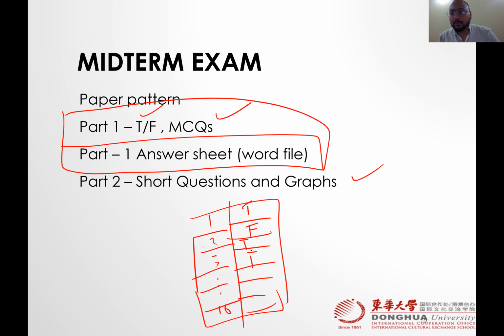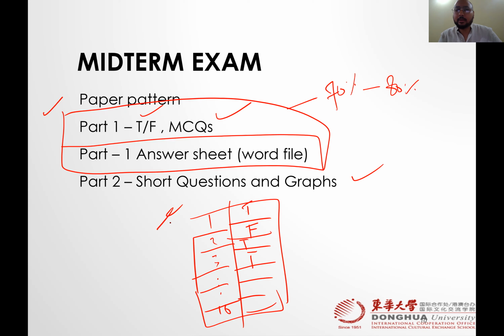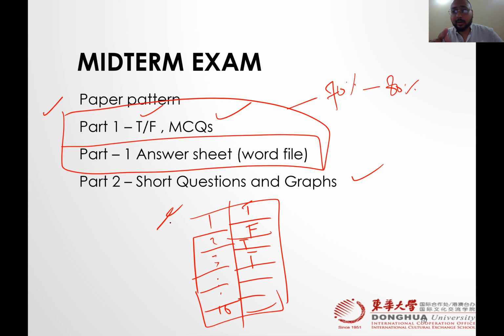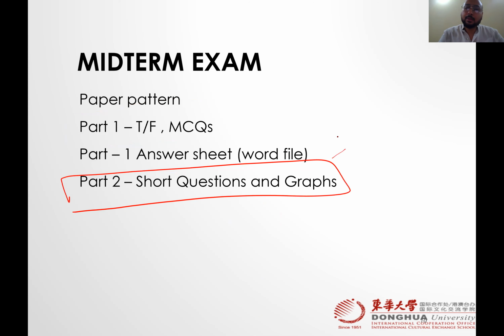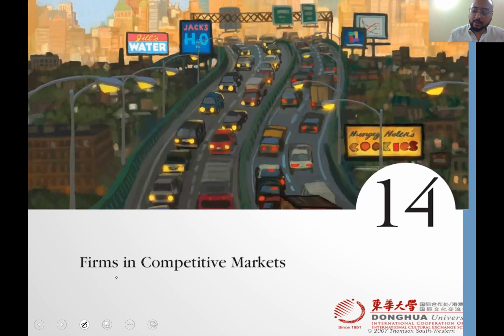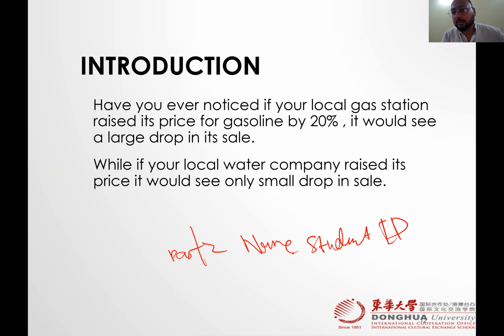Microeconomics (Spring 2021) Lecture 7 - firms in Competitive Markets - 2